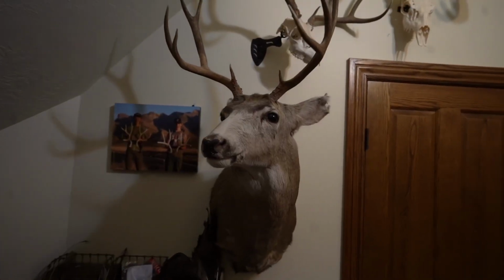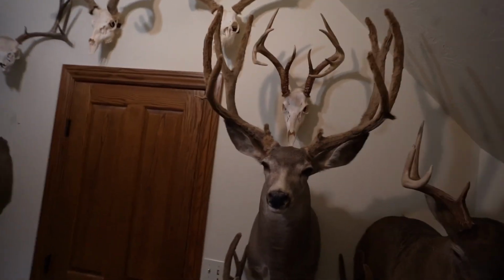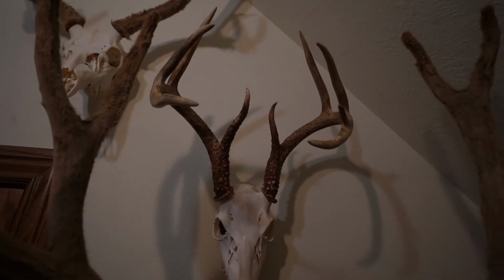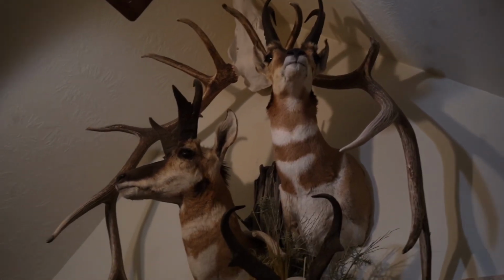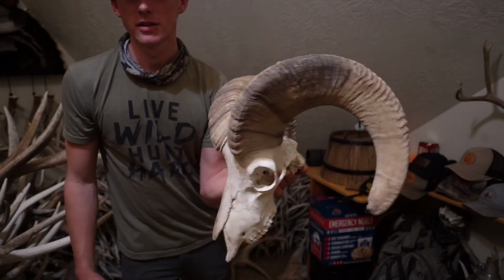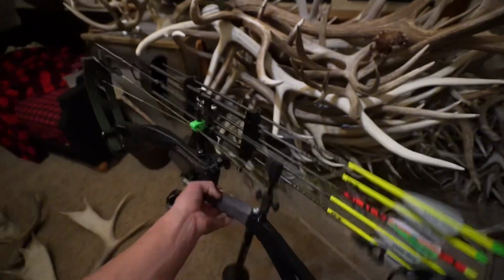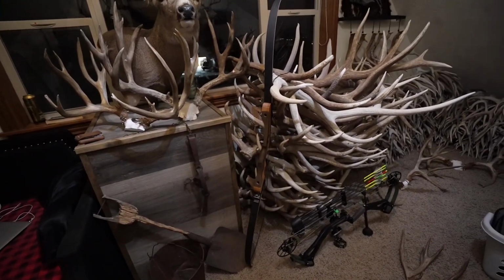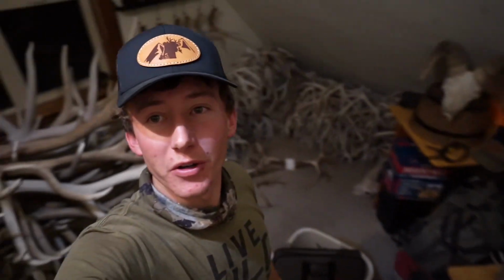TROPHY ROOM TOUR!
Can only look forward to the adventures I get to bring you guys on in the future in adding to this room I’m already so thankful for!